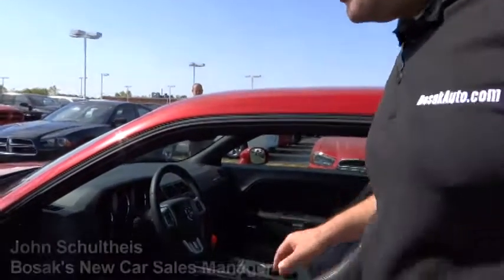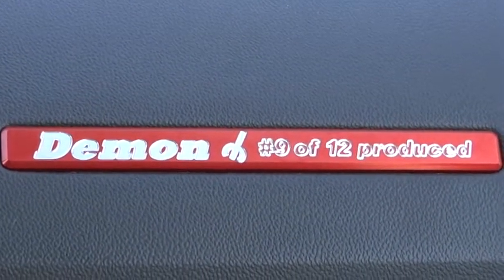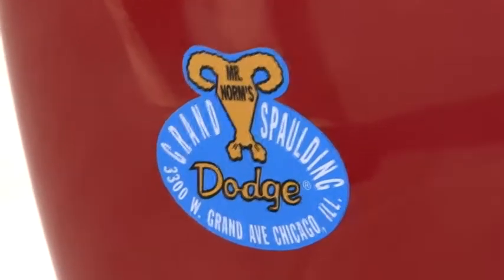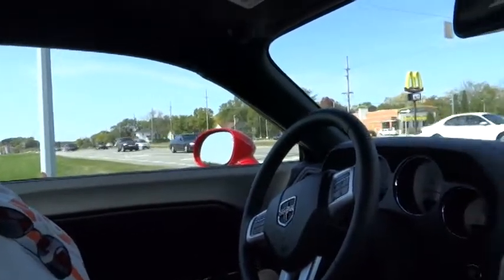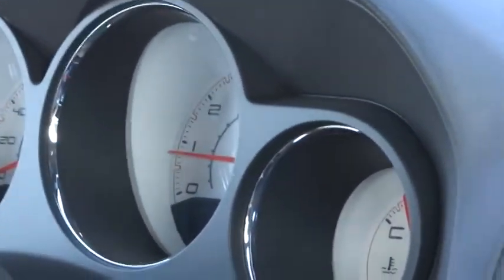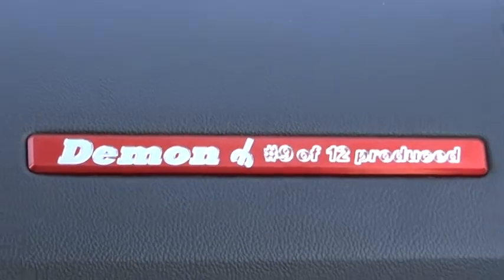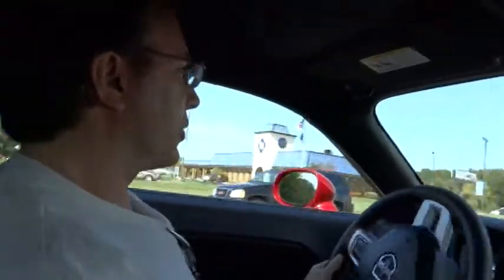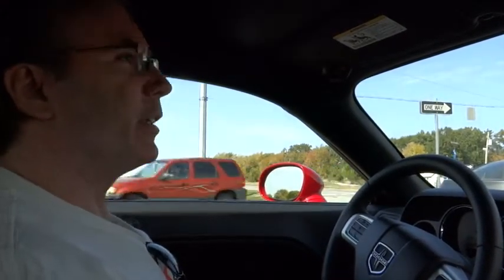Bosak Motors Dodge Demon 9 of 12 Extended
Bosak Motors welcomes Ronald Lapporte and his son as our new Top Performers! Here's the extended story behind how the Mr. Norm's Demon 9 of 12 found a home. So what are you waiting for? Find your ride today at Bosak, Bosak, BOSAK in Merrillville, IN today!